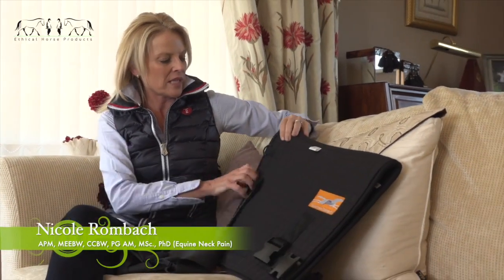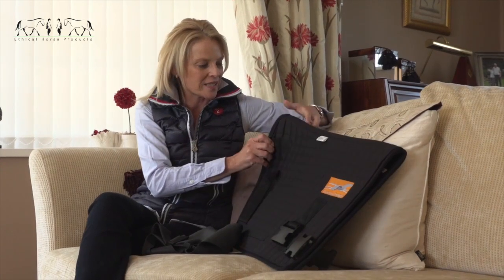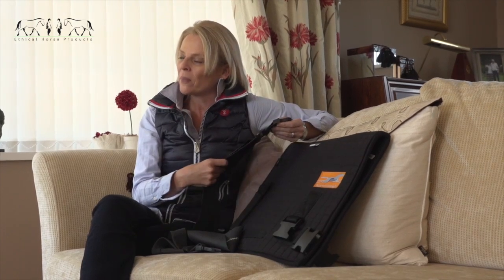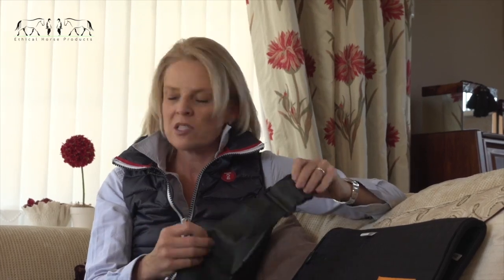The Equicore Interview: Part 8 - How The Equiband System Works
to stay updated on the latest news, insightful views, and exclusive freebies.

Your engagement helps me continue delivering valuable content to my community.

Step into the world of cutting-edge equine therapy as Chartered Physiotherapist Sue Palmer engages in a riveting conversation with Nicole Rombach, APM, MEEBW, CCBW, PG AM, MSc., PhD (Equine Neck Pain), one of the co-founders of the groundbreaking Equiband system.

Join us for an authoritative exploration into the depths of the Equicore system as we delve into the innovative methodologies behind the Equiband system from Equicore. This video is part one of an enlightening series where Sue Palmer delves into the intricacies of Equiband alongside one of its pioneering creators, Nicole Rombach.